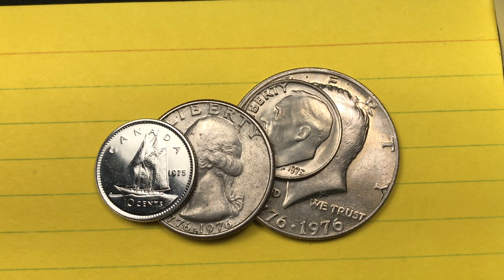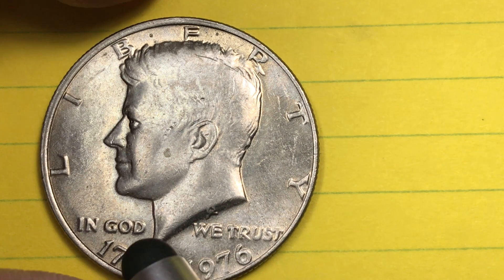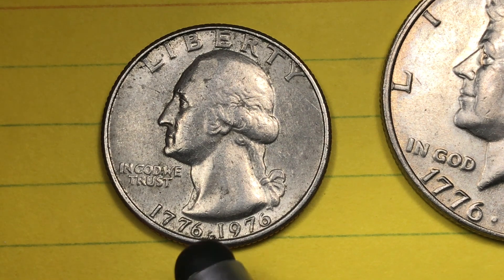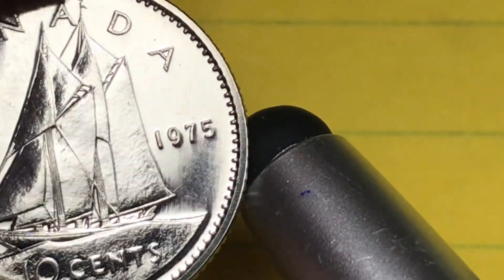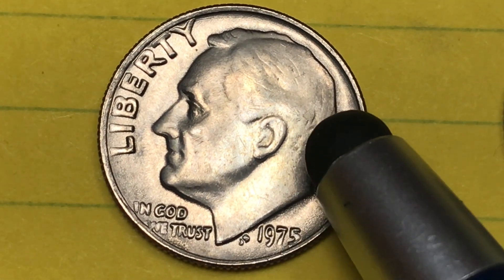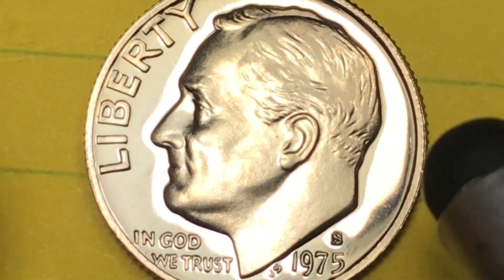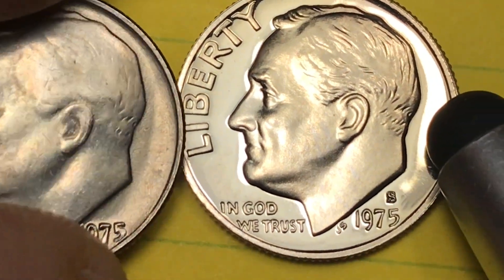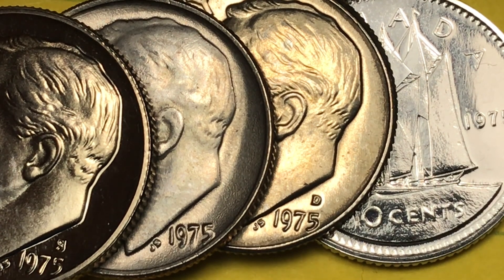United States 1975 Dime - US - No P, D, S and No S Coins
In this video we look at the United States 1975 Dime - US - No P, D, S and No S Coins